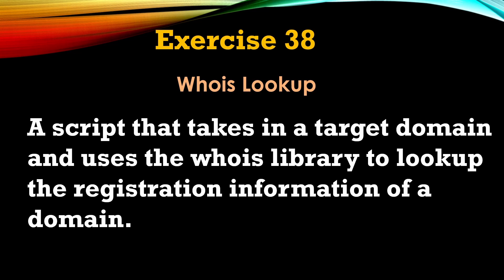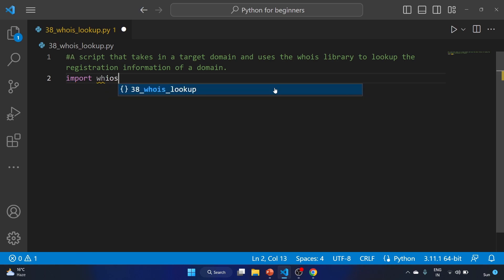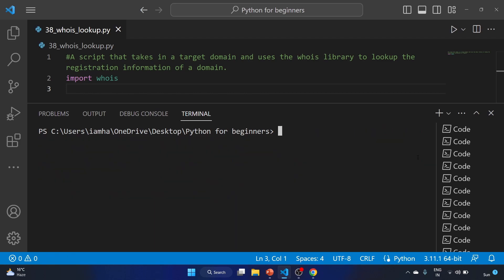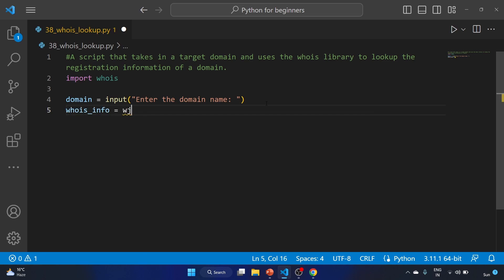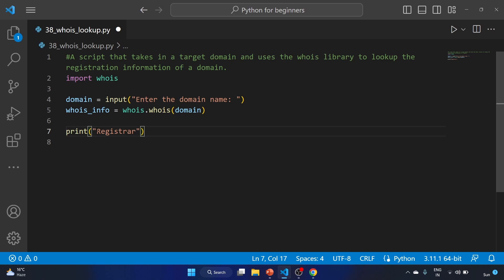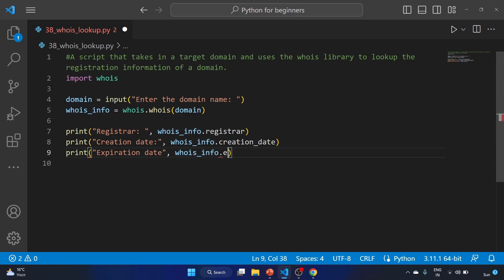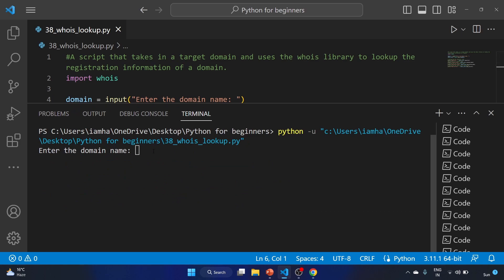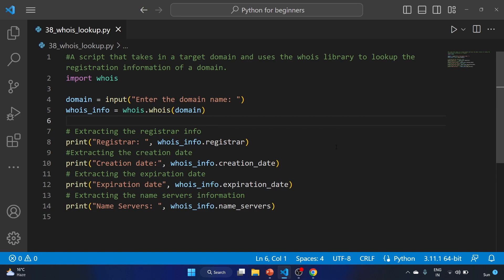#38 Exercise - Write a Whois Lookup Script Using whois Library.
In this video, we're gonna write a very simple and short script of whois lookup.
We'll gather the following details through this script:
- Registrar information about the domain
- Creation date of the domain
- Expiration date of the domain
- Name servers of the domain

Give it a try and lemme know your thoughts in a comment section.
Happy coding!